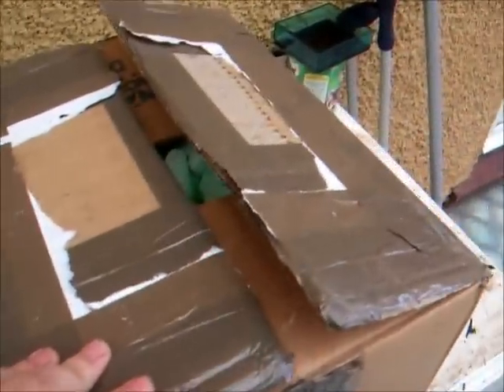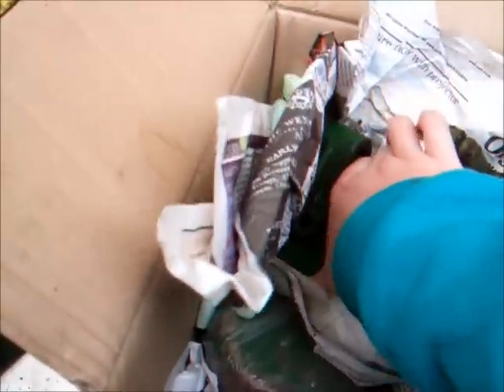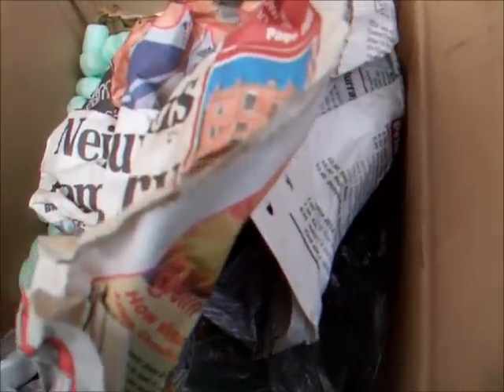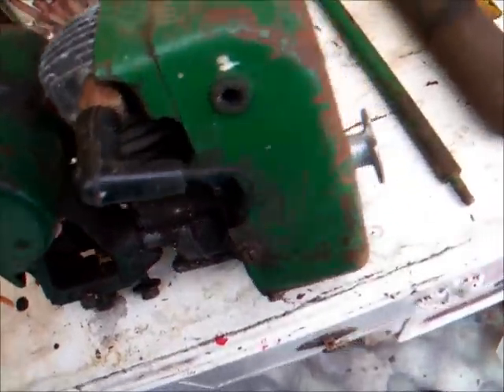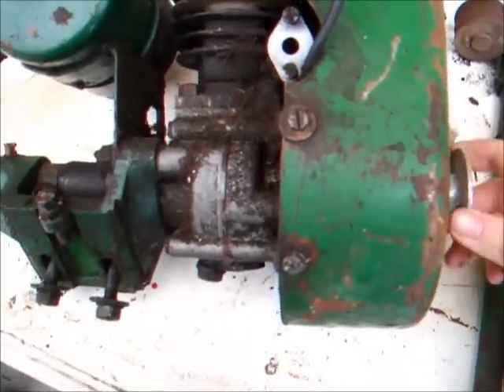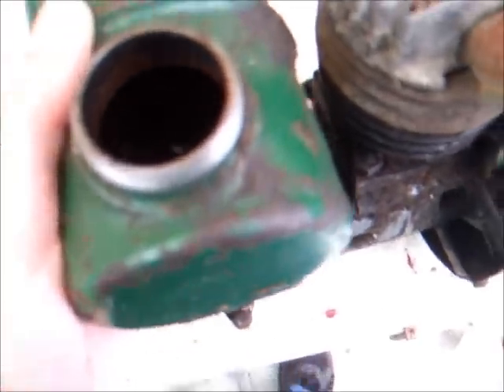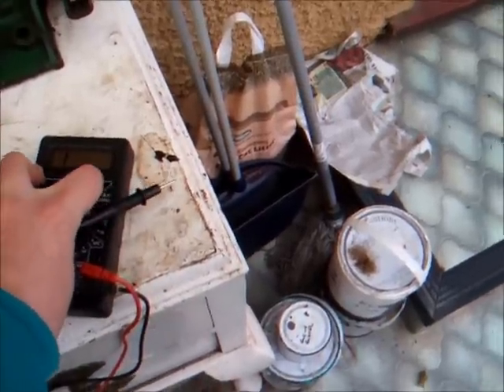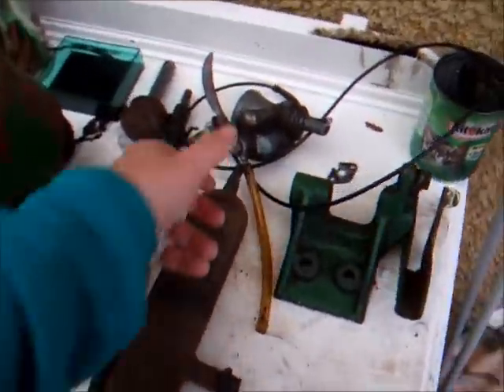Unboxing the latest project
An engine came in the post today.. should be running soonish